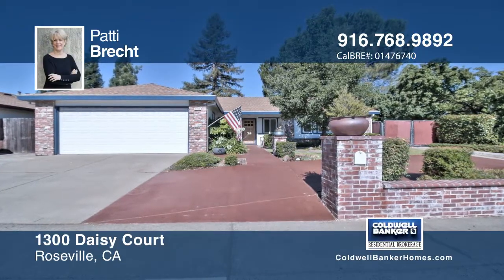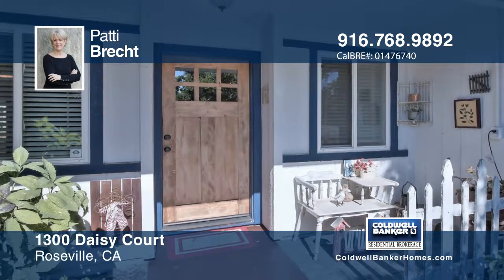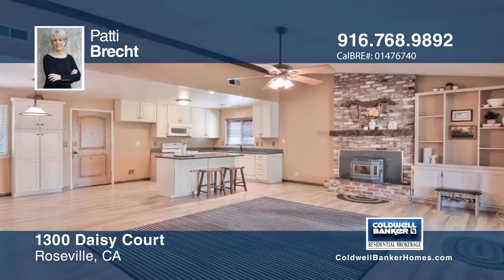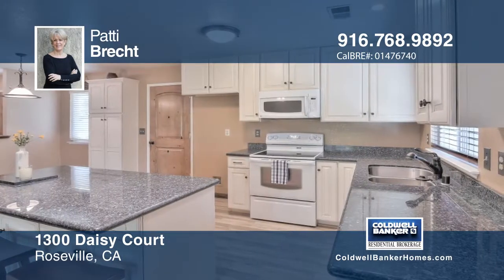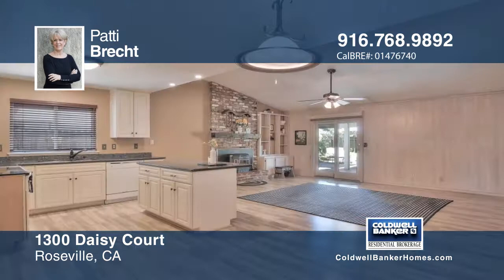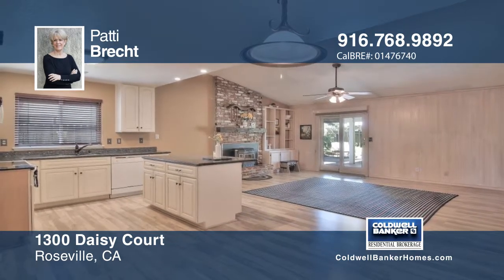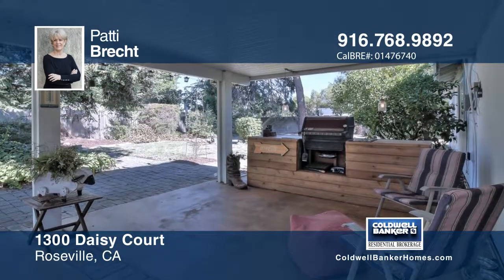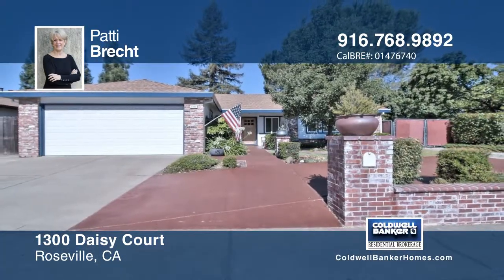1300 Daisy Court Roseville, CA | MLS# 17039785 | WhyCBSacTahoe.com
Patti Brecht-CB Residential Sac/Tahoe | 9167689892

This charming single-story home has an updated kitchen with granite counter tops, newer cabinets and an island with storage beneath. The great room comes with a custom shelf unit, pellet fireplace insert and a reclaimed wood mantle. You can entertain in the backyard with the built-in BBQ area, and there is RV access on the side yard.